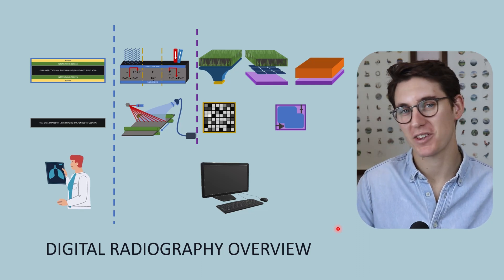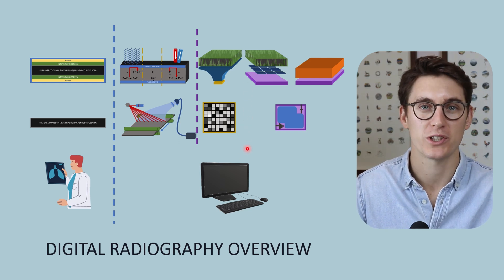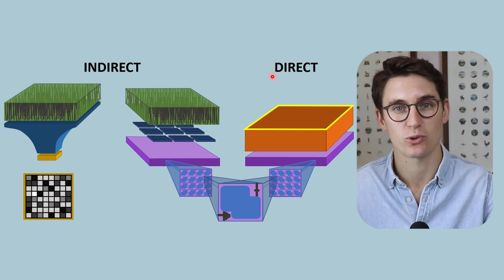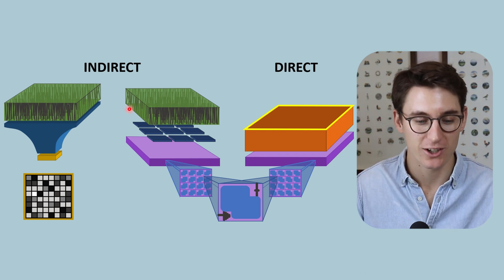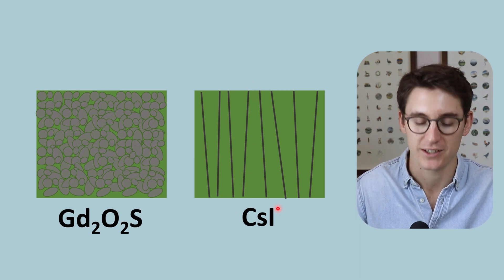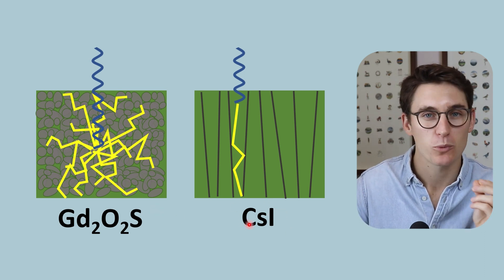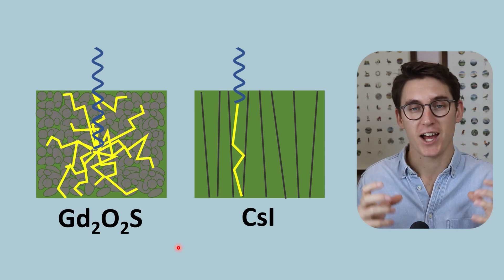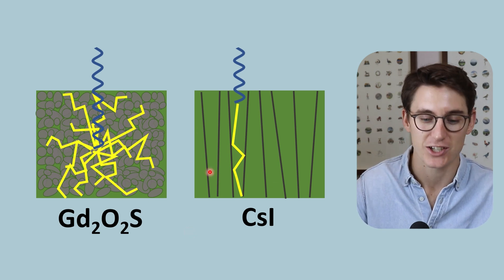Digital Radiography Overview and Scintillation | X-ray Physics | Radiology Physics Course #33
Today we compare indirect vs direct digital radiography detectors predominantly focusing on the need for a scintillation layer. The scintillation phosphor caesium iodide is normally used in indirect digital radiography due to its improved spatial resolution (when compared to gadolinium oxysulphide). This talk serves as a brief overview prior to examining each individual system in dedicated videos.

Happy studying,
Michael